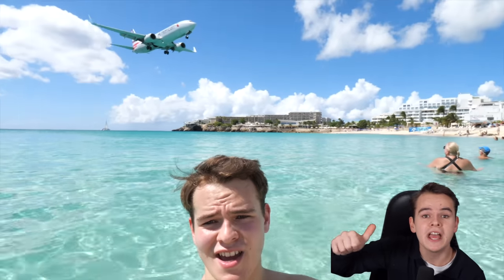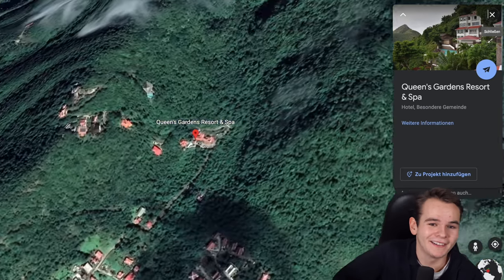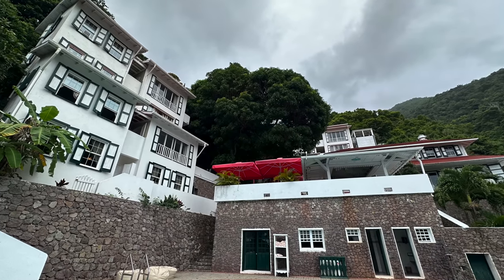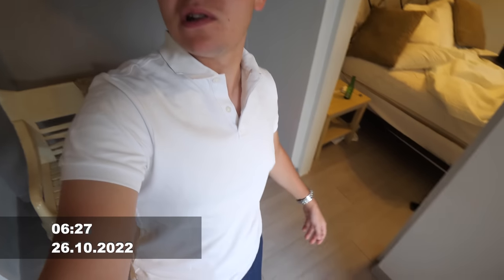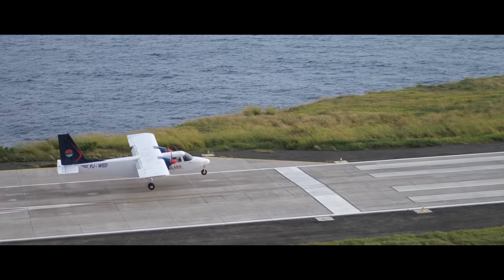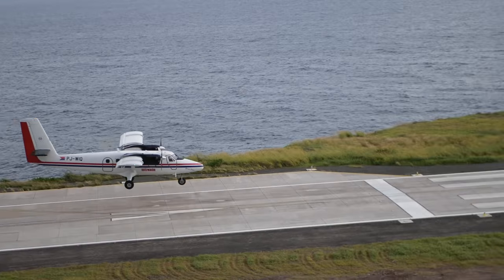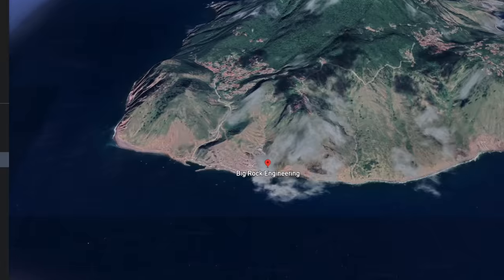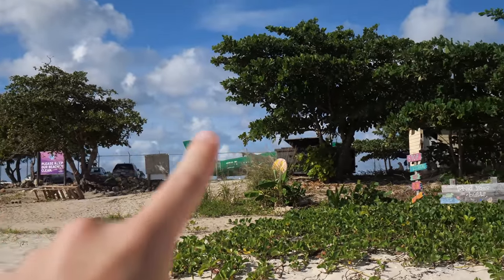Here's What It's Like To Fly To The SHORTEST RUNWAY In The World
Let's visit the small Island of Saba today. With its Juancho E Yrausquin Airport, which has the shortest commercial runway in the world! Flying there with WinAirs Twin Otter.

Today's Video: I Flew To The WORLDS SHORTEST RUNWAY - This Is What It Was Like

00:00 Landing On Saba
00:57 Intro
02:30 Hotel
05:13 Morning Spotting
08:17 Car
09:38 Late Afternoon Spotting
11:24 Windy Day
13:09 Island Sightseeing
14:23 Day 3: Tower Spotting
17:28 Lonely Fuel Station
18:11 Flying Out Of Saba
19:35 Outro

PC:
16" MacBookPro for editing.

©Swiss001 2021